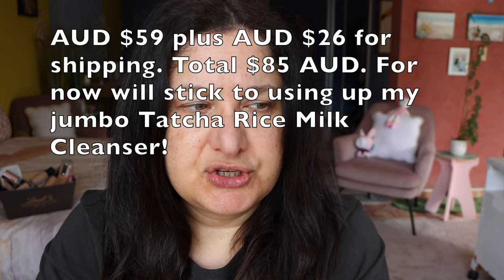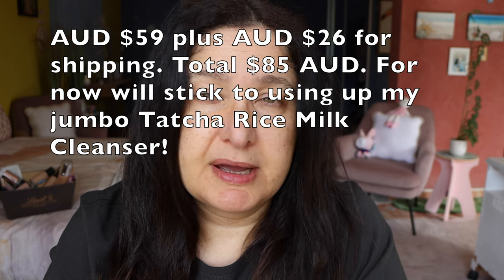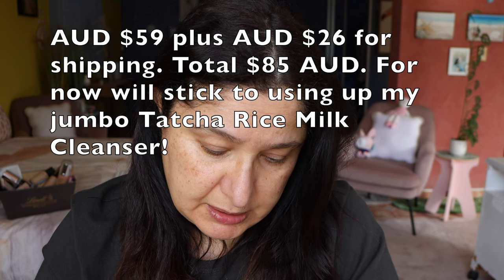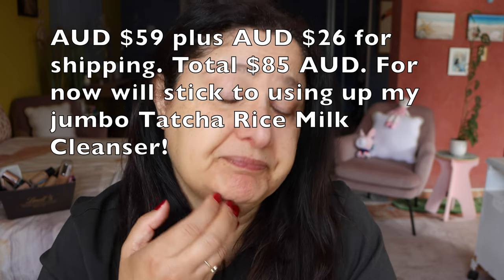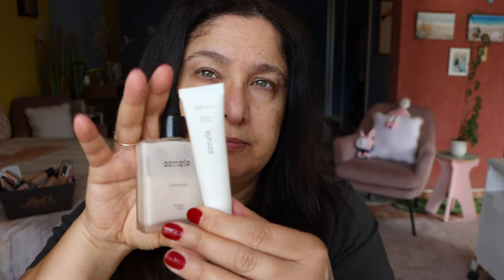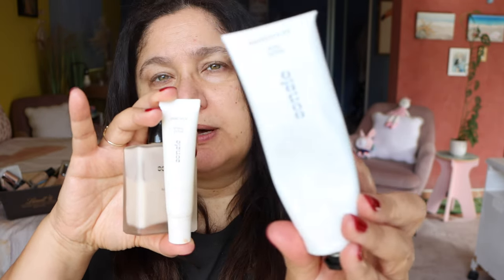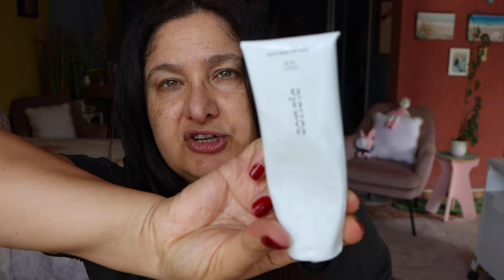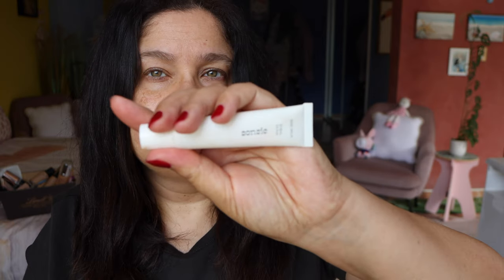Sonsie Cleanser: The Product Update That Changes EVERYTHING